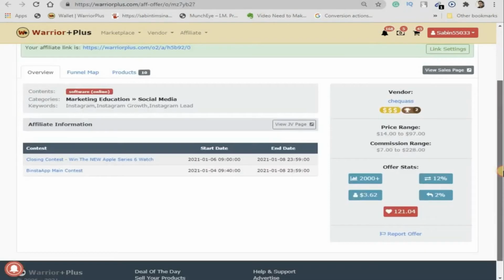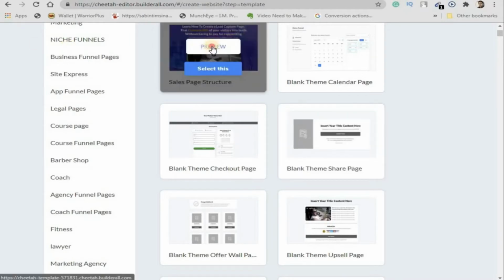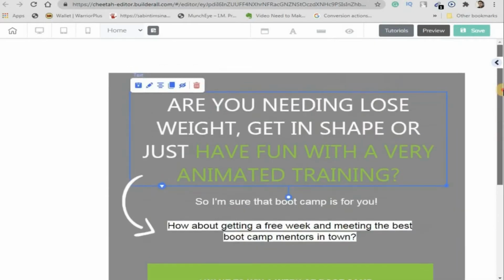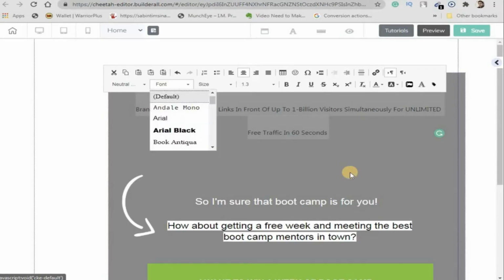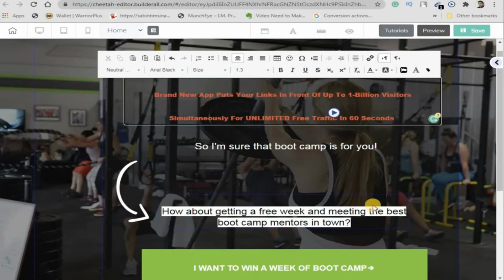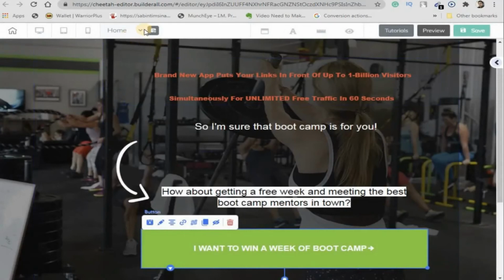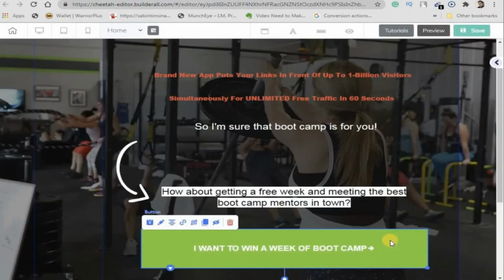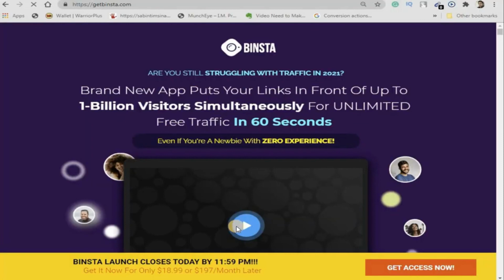How to Create A Landing Page And Build An Email List For Affiliate Marketing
in this video, you will learn how to build a landing page - video is part of an affiliate marketing series of our channel make sure to watch it until the end

Learn How to Make a Landing page for building an email list to promote affiliate offer

Please Note: This Site Is Not A Get Rich Quick Scheme. We Make Every Effort To Ensure That We Accurately Represent Our Products And Their Potential For Income. There Is No Guarantee That You Will Make Money.

As With Any Business, Your Results May Vary And Will Be Based On Your Individual Capacity, Business Experience, Expertise, And Level Of Desire. There Are No Guarantees Concerning The Level Of Success You May Experience.

The Screenshots Of Income Used On This Site Are Exceptional Results, Which Do Not Apply To The Average Purchaser And Are Not Intended To Represent Or Guarantee That Anyone Will Achieve The Same Or Similar Results.

There Is No Assurance That Examples Of Past Earnings Can Be Duplicated In The Future. We Cannot Guarantee Your Future Results And/Or Success. There Are Some Unknown Risks In Business And On The Internet That We Cannot Foresee Which Can Reduce Results.